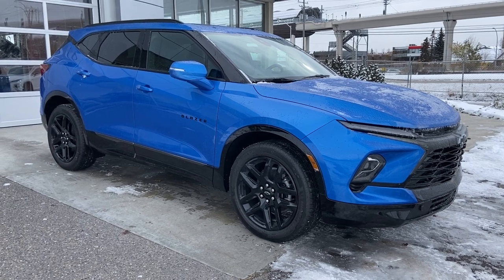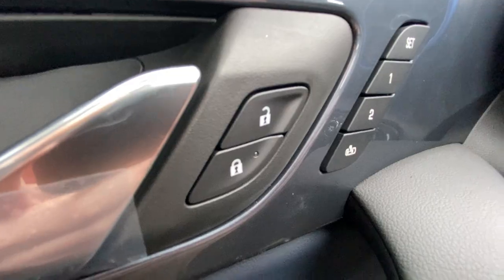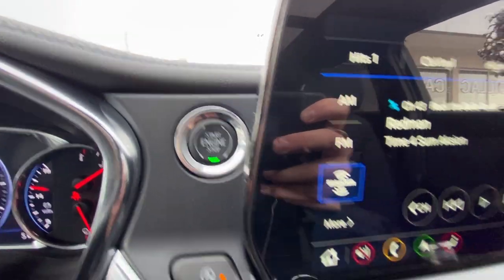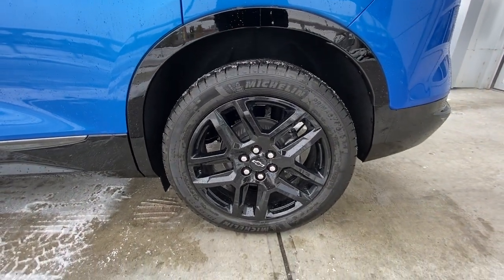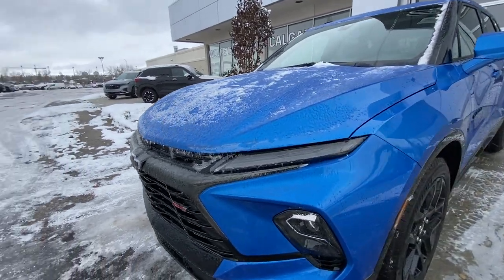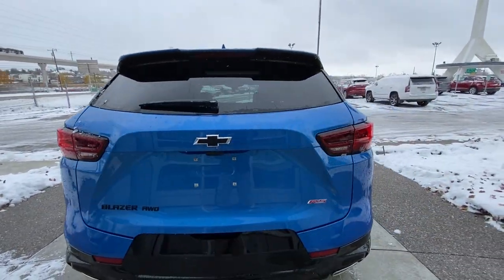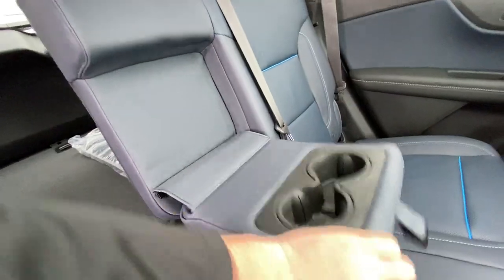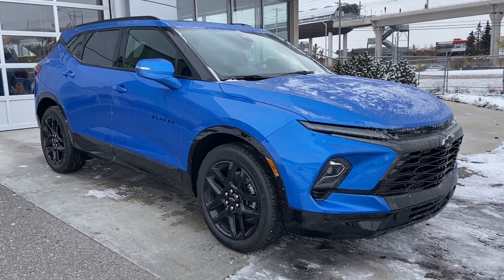Blue 2024 Chevrolet Blazer RS Review Calgary AB - Wolfe Calgary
The Chevrolet Blazer is back and ready to impress! Completely redesigned from the ground up, the Blazer comes packed with a ton of exciting features! This SUV features a standard 3.6L V6 engine that makes 305 HP, and all-wheel-drive. Sculpted with style and utility inside and out, the Blazer offers a sleek front end with LED daytime running lights, projection headlamps and a black mesh grille with black bowtie. Smooth but sharp body lines bring you down the side to the black 21-inch alloy wheels, Blazer badging, and body color mirror caps and door handles. At the rear, you’ll find a backup camera, and rear parking sensors. The powered liftgate makes loading cargo into the spacious cargo storage area easy. When you climb inside the Blazer grabs attention with leather trimmed and perforated RS seating for 5 passengers. The interior boasts power windows, power locks, power mirrors, power seats, touchscreen infotainment zone with XM radio, Apple Car play, Android Auto and other driver friendly functions. Standard options include hill start assist, electronic parking brake, 6 speaker audio system, 8-way power driver seat, 120-volt power outlet, and much more! RS is the street-inspired getaway vehicle that’s designed to get your adrenaline pumping. Stop in to see why we should be your preferred dealer. We will earn your business!